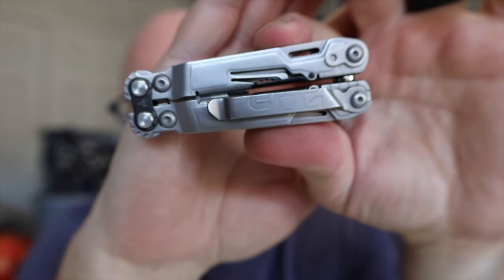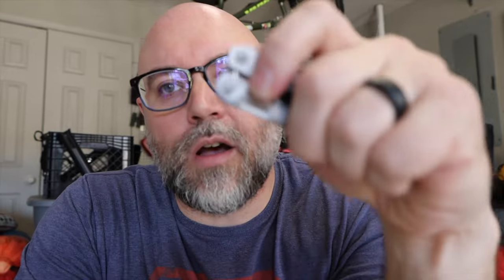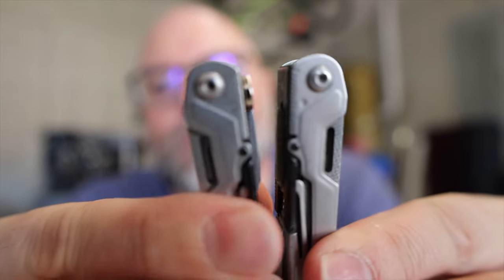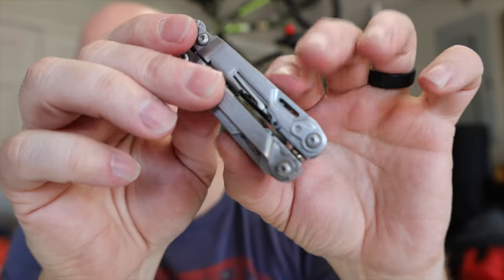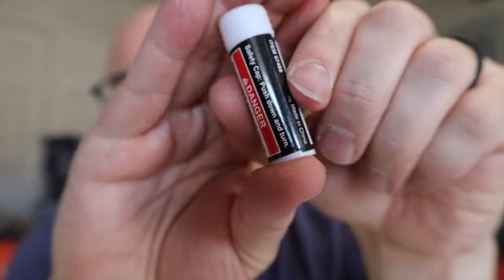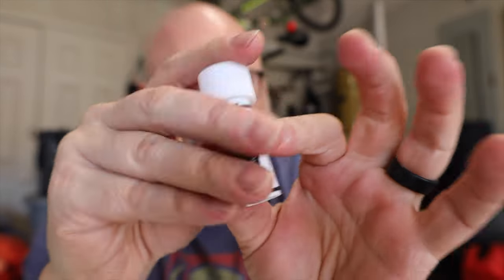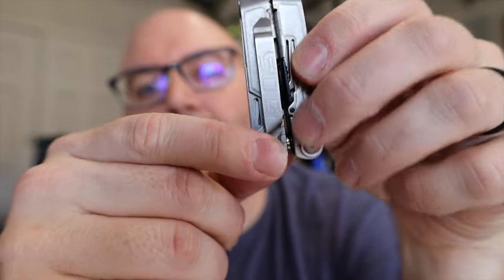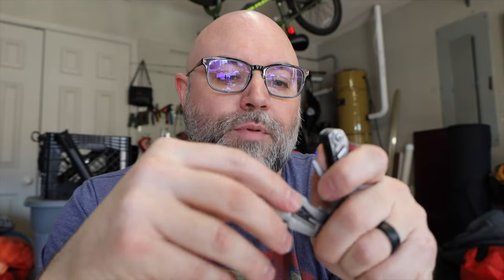Sog Power Pint Follow Up with Harbor Freight Magnets!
Is the Sog Power Pint the best mini multi tool? I think so! And I think it just got even better! This is a follow up video from one that I posted a couple months ago... and a fix that one of you shared with me on how to keep this little guy closed so it doesn't open up in the pocket!

Camping Gear and tools from this specific video:
Sog Powerpint

Other Current Every Day Carries:
Swiss Army Swiss Champ
Swiss Army Huntsman
Swiss Army Pioneer
(Videos on each of these coming soon!)

Great tools to go along with the SOG...
Mini Wrench Hex Bit Driver Screwdriver Extension Bit Holder
Leatherman Bit Driver Extender
Leatherman Bit Kit
Leatherman Surge

Have one of our Post Family Pilgrimage shirts oh hoodies yet? We love ours!

OUR MOST USED CAMPING GEAR:
Dometic Water Jug
Dometic Faucet
JACKERY 500
JACKERY 500 WITH SOLAR
SLEEPING BAGS
Gazelle T4 Hub tent

Jackery 500 solar generator

Cameras:
iPhone 13 Mini
GoPro Hero 11 BLACK
Drone: Mavic Mini
Canon EOS R

COMS:
Midland GMRS Radio
GMRS Handheld Radio

Lighting:
Solar Charger Power Bank
ReadyLight:

COMS:
Midland MXT275

Links:
Camping Gear: Overlandrentals.com/store
Roof rack: Yakima Skybox 16
Awning: ARB
Tires: BFGoodrich KO2

RECOVERY SHACKLE
D RING SHACKLES
RAPTOR LIGHTS
Awning: 23Zero Peregrine 270
Rooftop Tent: 23Zero Walkabout 87 with Annex
Tires: @BFG KO2s 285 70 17s
Suspension: TRD PRO, 3/2 Cornfed spacers, 1.25 wheel spacers, and Firestone airbags

Other Socials?  Find us here:
Facebook- Post Family Pilgrimage, Overland Rentals
Other YouTube channel- OverlandRentals, Haydub

for all your overlanding needs!